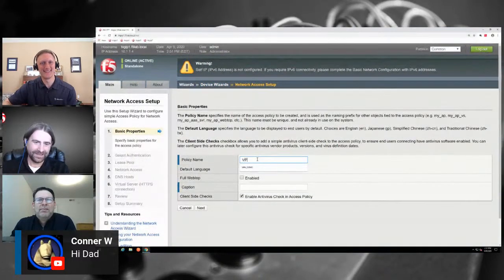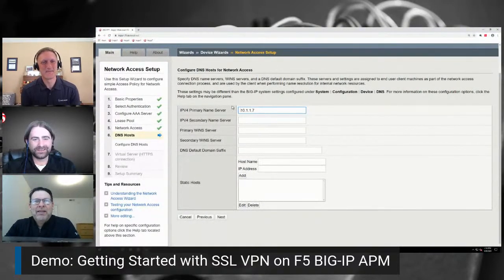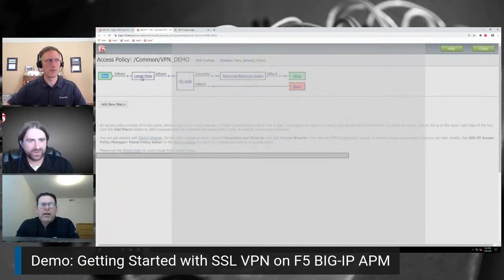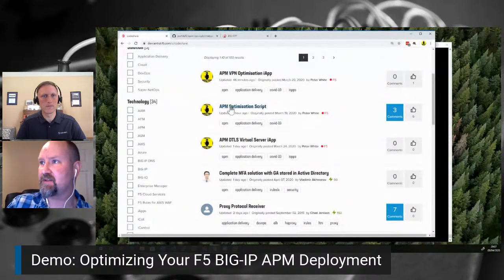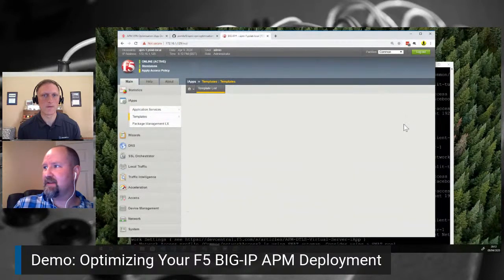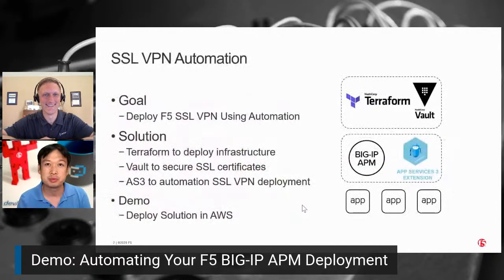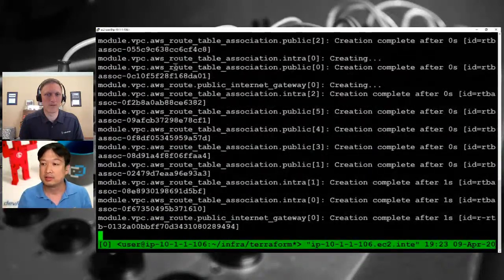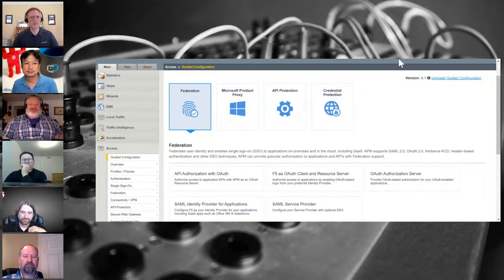DevCentral Connects: Remote Access with F5 BIG-IP APM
In this episode of DevCentral Connects, Jason Rahm discusses remote access solutions using F5 BIG-IP APM. The session covers optimization strategies, addressing common challenges, and answering viewer questions about Application Policy Manager (APM). Join the conversation to enhance your understanding of remote access management and improve your network security.